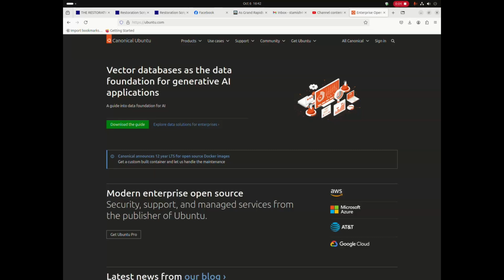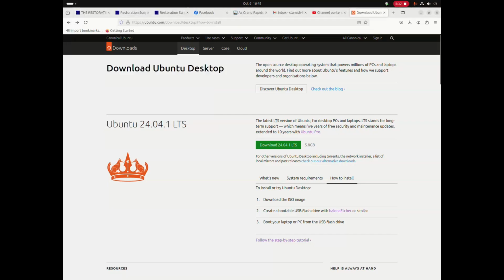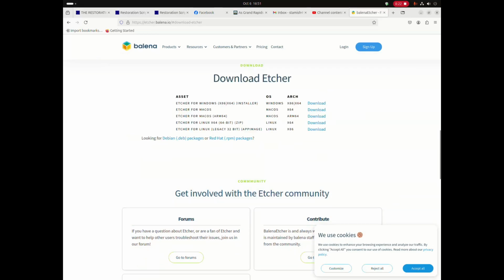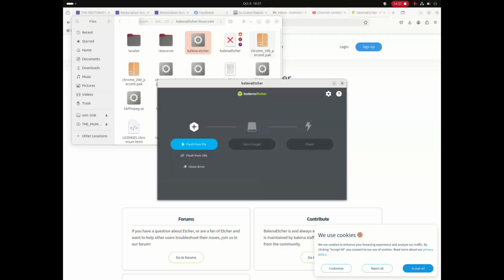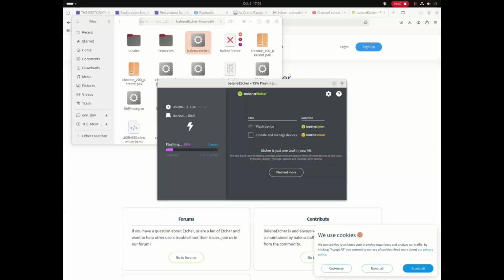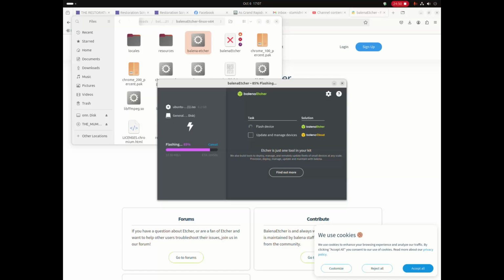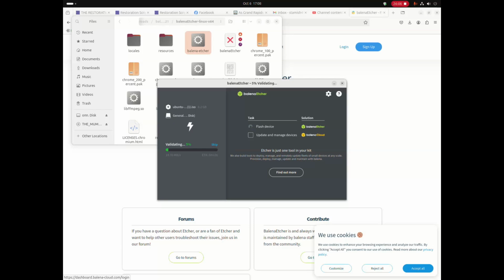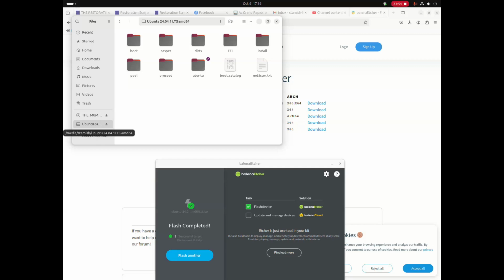Make An Ubuntu 24 ISO Boot-able Thumb Drive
This video walks you through setting up an Ubuntu 24 Boot-able Thumb drive! You need this to install Ubuntu 24 on your Desktop or Laptop! Linux (Ubuntu) Open Source (Applications/Software) costs nothing. It's wrong to say they are FREE because that makes it sound like those using Ubuntu are cheap skates!
Please read the entire text of this Video Description! I don't like the way I tell you how to select the proper Operating System (in the video) to install balenaEtcher on.
I long for the days of being able to Burn the Ubuntu image onto a DVD. Those days are gone!
I used Brasero to burn my ISO images onto DVDs.
The problem now is I no longer trust Windows! A few years ago I tried to help a friend install some Open Source Applications like LibreOffice on his Computer! His Windows Operating System said they were Viruses!
OK, the problem is if you are using a MAC or Windows Operating System you have to get/find a Free ISO (Image) Burner based on Open Source, or Microsoft will make you pay for it!
On the Download Page of Ubuntu 24 my video gets you to the point of installing balenaEtcher.
1. If you are using Windows 11 select the Windows Download for balenaEtcher!
2. You will have to figure out the MAC system you are using.
3. If you are already using Ubuntu 22 on a computer you most likely need the 64-Bit Download!